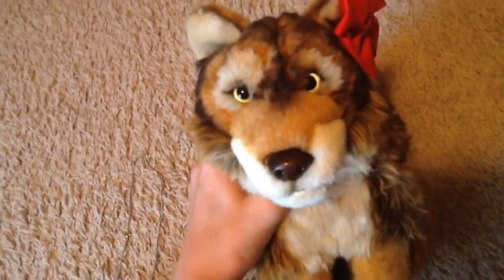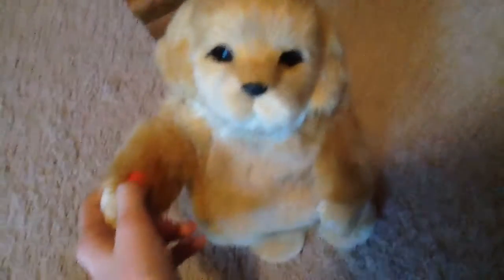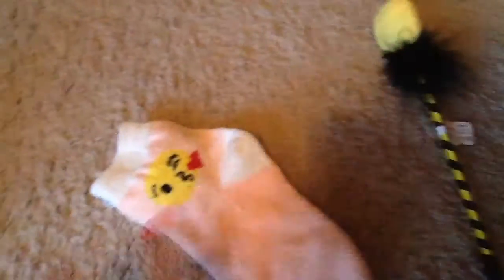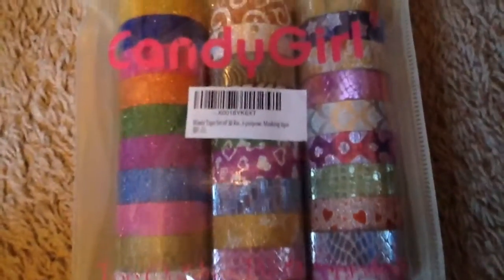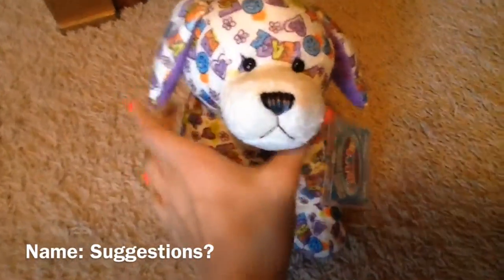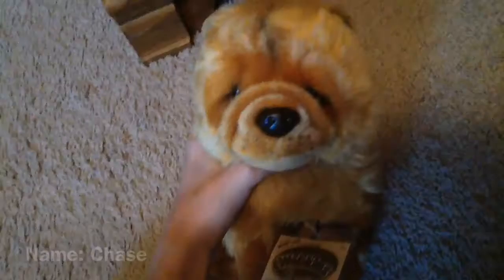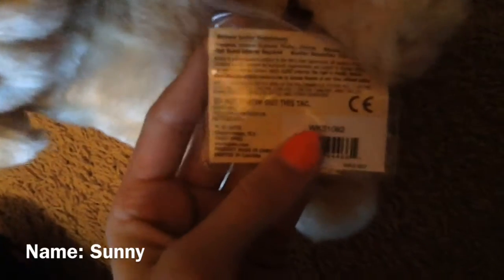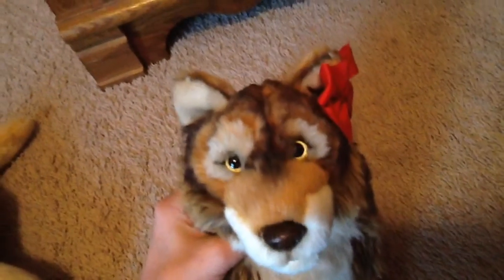Christmas haul 2016 || part 2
I am so thankful for all the things I got! This is not to brag or show off in any way.